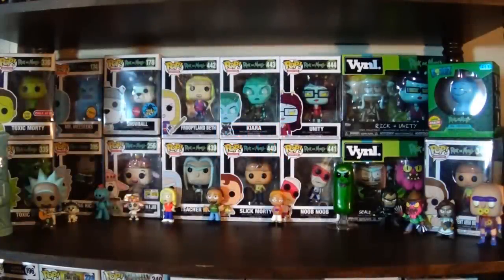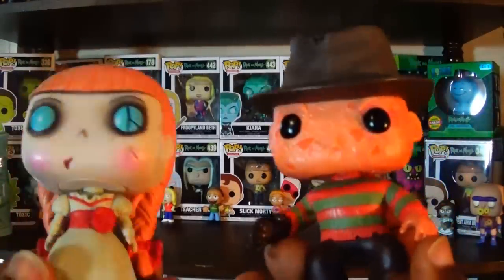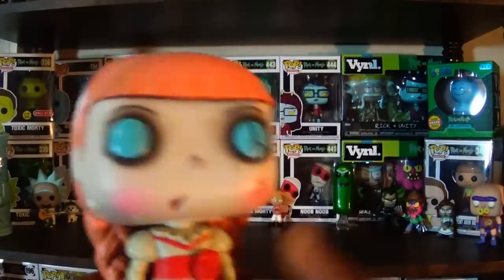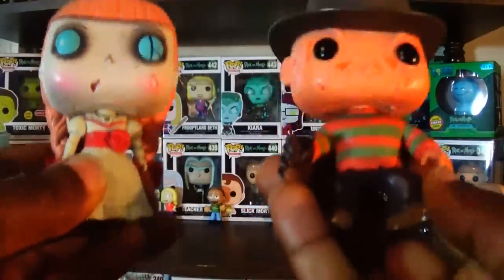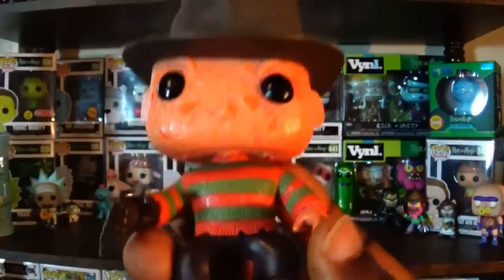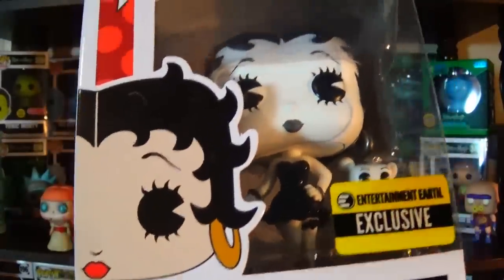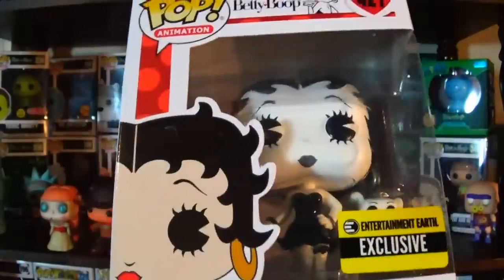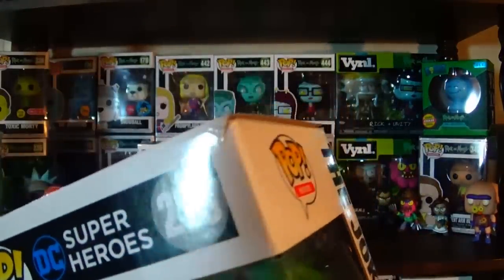A Giant Funko POP Delivery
Send letters, artwork, postcards, etc to the following address:
Franklyn McInnis

*All giveaways are for U.S. and Canadian subscribers only, unless I specify that one is international.  Discussing giveaways directly in the Comments will get you blocked from entering.